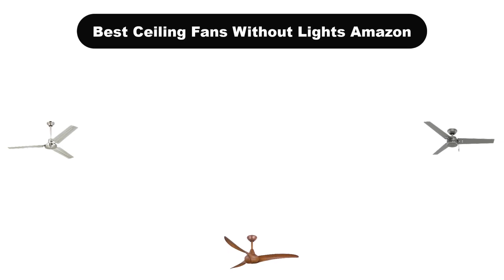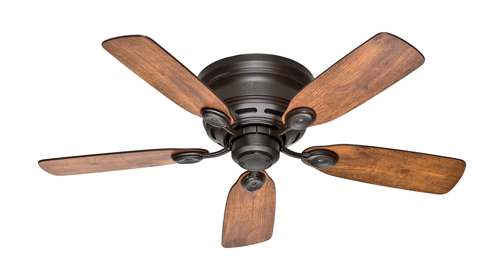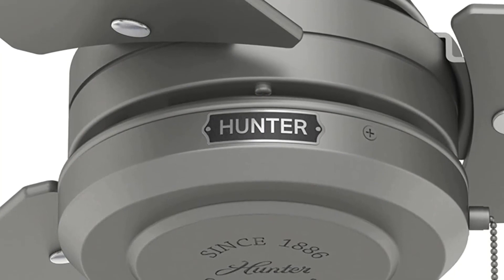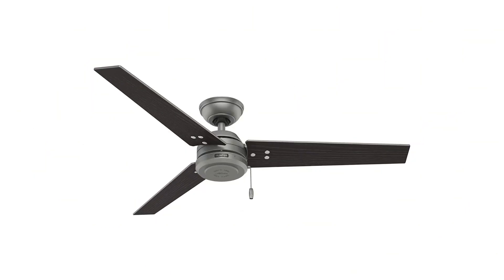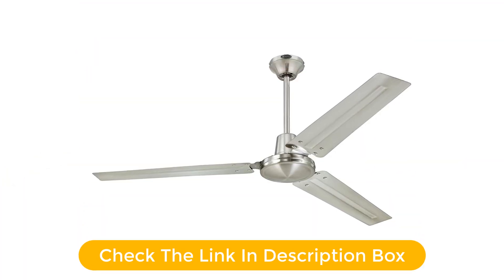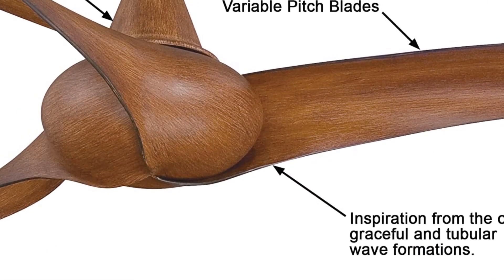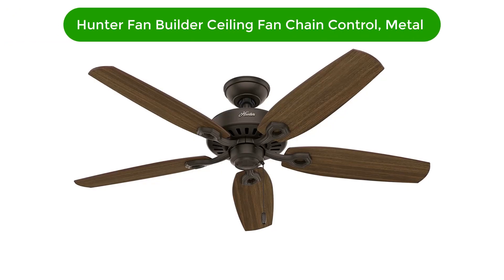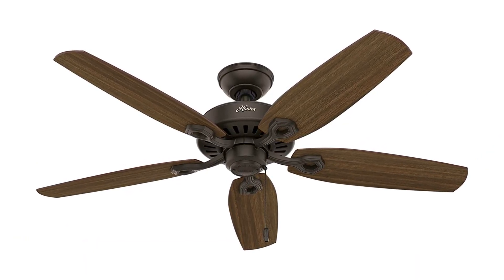✅ Best Ceiling Fans Without Lights Amazon In 2023 🏆 5 Items Tested & Buying Guide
✅ Best Ceiling Fans Without Lights Amazon In 2023 🏆 5 Items Tested & Buying Guide “ad”

👇Product Link👇:

🏆 Amazon Prices      :

We have covered 5 Best Ceiling Fans Without Lights that are best sold and reviewed in the last couple of months on amazon.

✅ 🌵7 Best Ceiling Fans Without Lights 2020 🤩
✅ Best Enclosed Ceiling Fans in 2022
✅ ✅ Best Ceiling Fans Amazon In 2023 ✨ Top 5 Tested & Buying Guide 🤩

Products Description:
Number 1.
Our top pick is Hunter Indoor Low Profile 4 Ceiling Fan with Pull Chain Control.
Number 2.
Our 2nd best pick is Hunter Company 59262 Cassius Wooden Indoor Outdoor Contemporary Modern Ceiling Fan with Light Kit.
Number 3.
Our 3rd best pick is Westinghouse Lighting Westinghouse Industrial Three Indoor Ceiling Fan. The Westinghouse Lighting Industrial 56 Inch Three Indoor Ceiling Fan is an impressive addition to any home.
Number 4.
Our 4th best pick is Minka Aire F843 DK Ceiling Fan with Remote Control. The Minka Aire F843 DK Wave ceiling fan is the epitome of modern design and superior performance. This sleek, contemporary fan features an energy efficient, 3 speed DC motor with a flow rate of 5,656 cubic feet per minute and a 75 watt LED light source.
Number 5.
Our 5th best pick is Hunter Fan Builder Elite Indoor Ceiling Fan with Pull Chain Control, Metal. The Hunter Fan Builder Elite Indoor Ceiling Fan with Pull Chain Control is the perfect addition to any home. This fan features a classic design with a modern twist and is built to last. It has a powerful motor that can minute, giving you the cool breeze you need to stay comfortable.